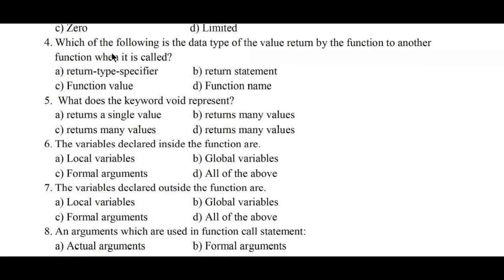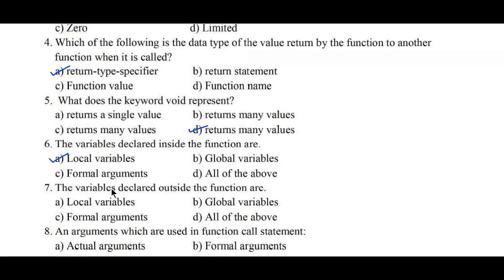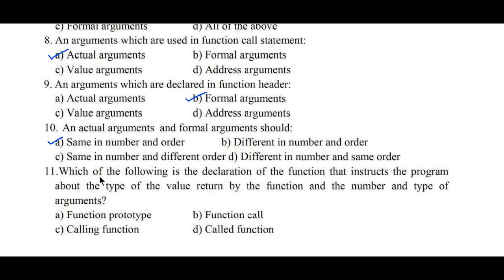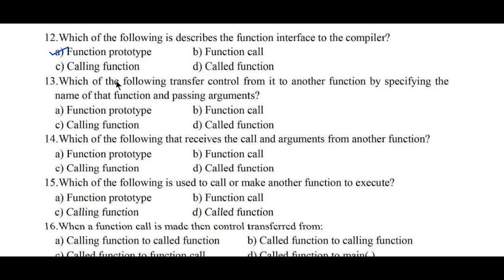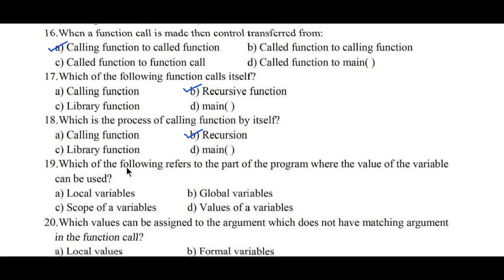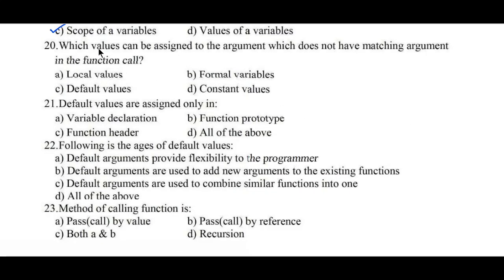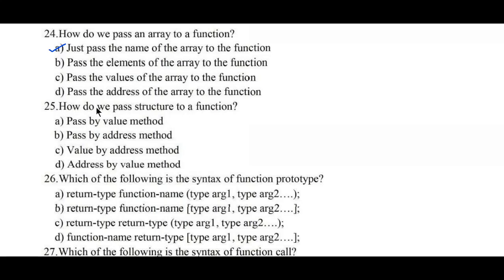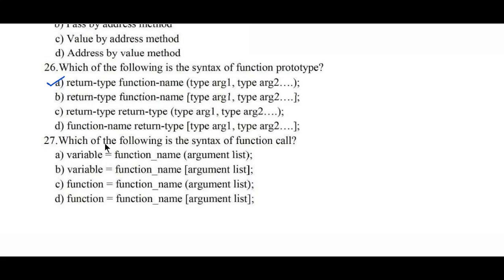1st puc computer science mcq questions and answers on chapter 13 User Defined Functions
1st puc computer science mcq questions on chapter 13 User Defined Functions
Topics covered:

1st puc computer science mcqs
1st puc computer science mcq questions
1st puc computer science mcq questions and answers

You can download 1st puc computer science chapter 13 User Defined Functions